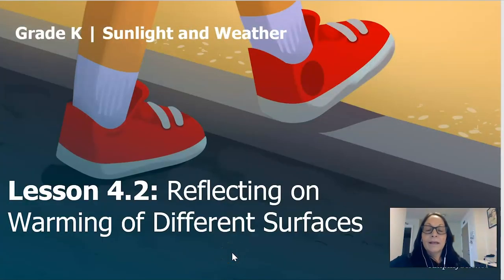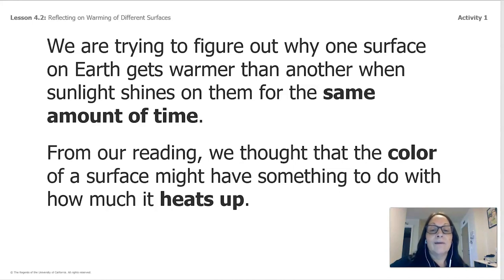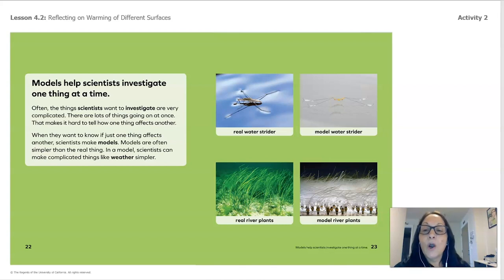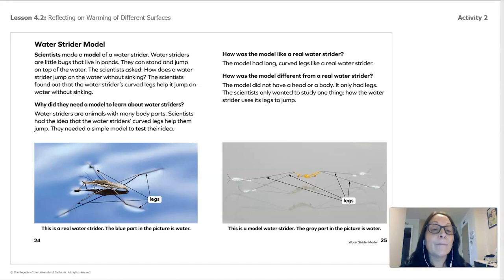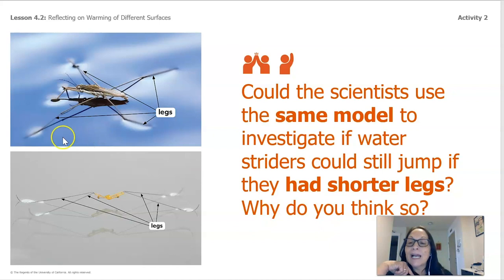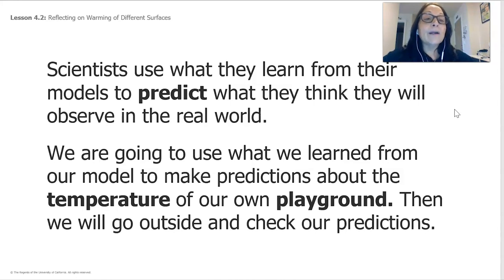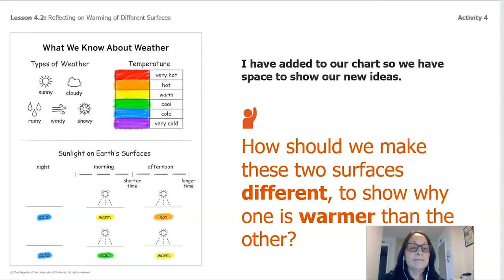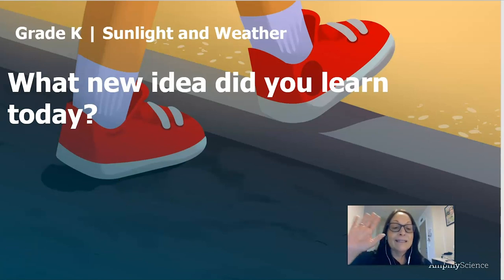Science, Kindergarten, 6/11, Reflecting on Warming of Different Surfaces